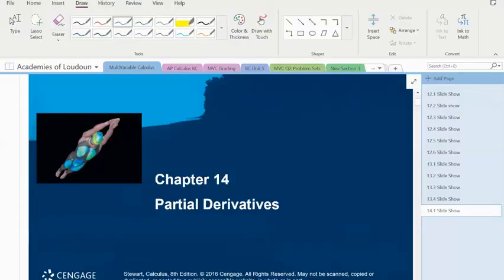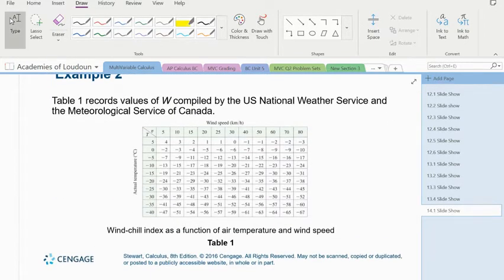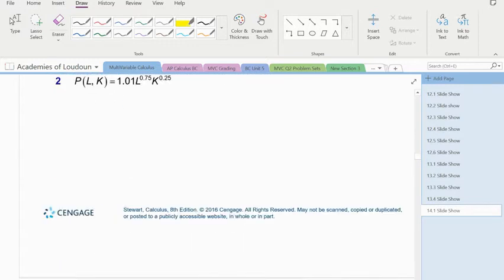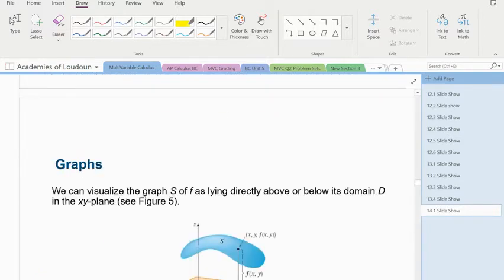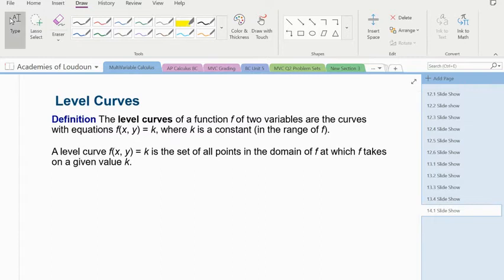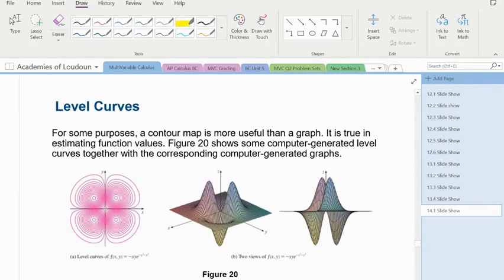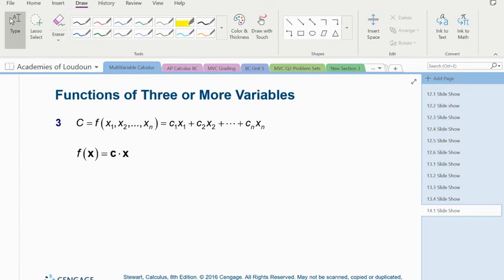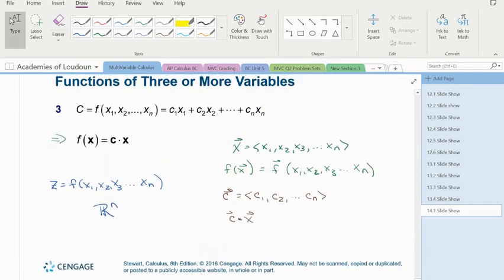Multivariable Section 14.1 Functions of Several Variables